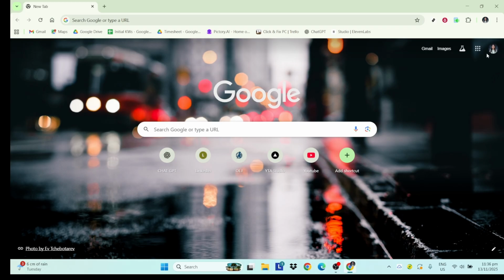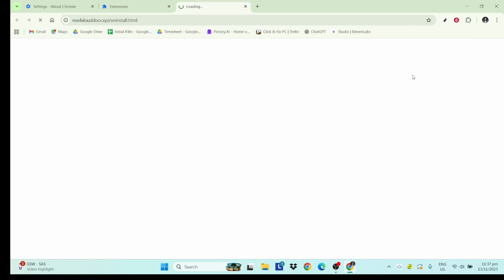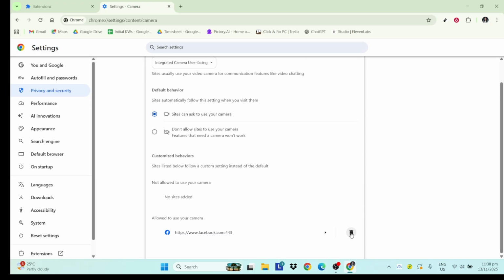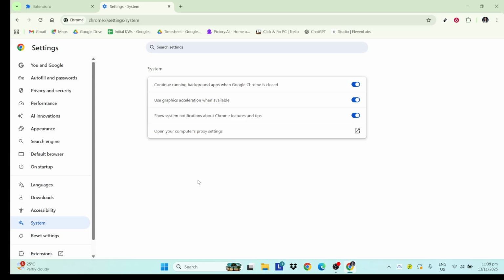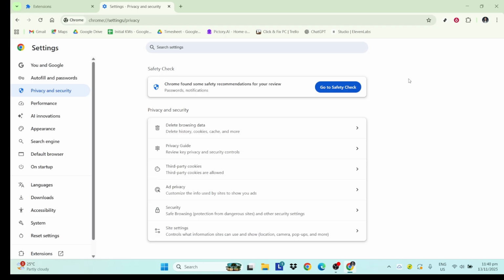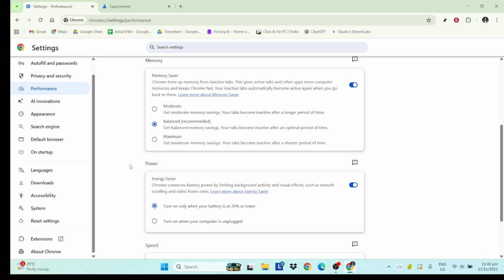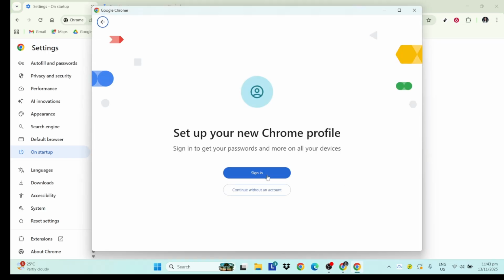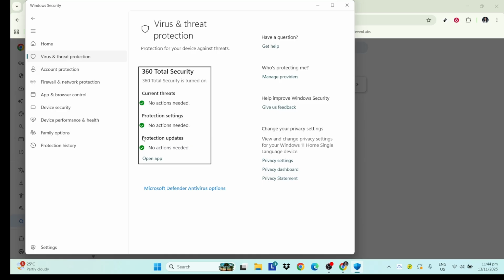Chrome & Edge Deep Clean — Faster, Safer, Less RAM - 2025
Chrome & Edge Deep Clean — Faster, Safer, Less RAM - 2025 ⚡ Speed up your browser instantly with this quick deep-clean guide.

Steps
• Open Chrome/Edge → ≡ Menu → Settings → Privacy & Security → Clear Browsing Data.
• Select Cached Images/Files + Cookies → Click Clear Data.
• Go to Extensions → Remove or Disable unused add-ons.
• Use Task Manager (Shift+Esc) → End heavy tabs eating RAM.
• (Optional) Reset Browser Settings → Restore Default Settings.

Timestamps
0:00 (Chrome & Edge Deep Clean — Faster, Safer, Less RAM - 2025)
0:05 Clear Browsing Data
0:18 Remove Unused Extensions
0:28 Task Manager → End Heavy Tabs
0:38 Optional Reset Settings
0:40 Wrap-up

Helpful Tips: Browser Deep Clean, Speed Up Chrome, Reduce Browser RAM Usage

If you find this video on Chrome & Edge Deep Clean — Faster, Safer, Less RAM - 2025 helpful, please consider subscribing to the channel so we can continue to bring you amazing troubleshooting tips for your PC!